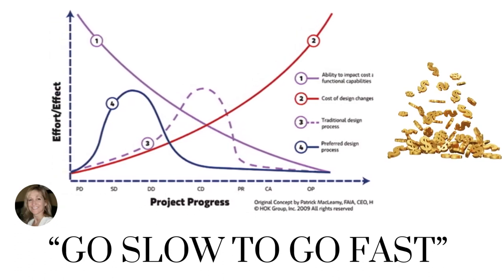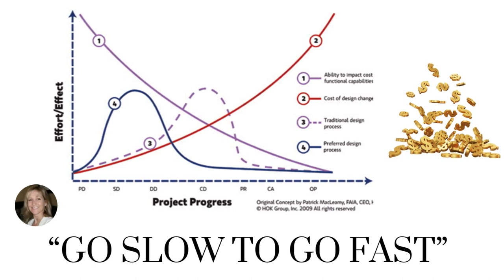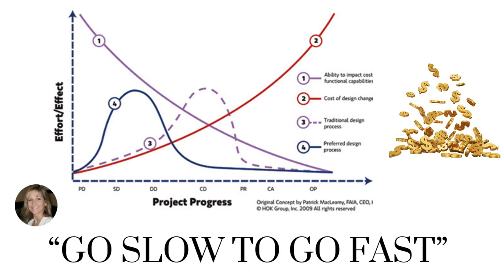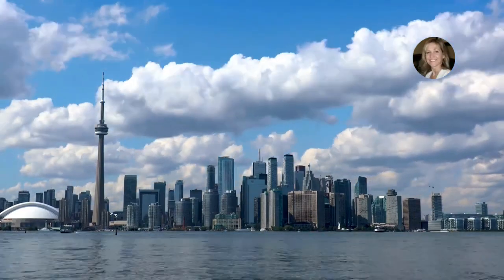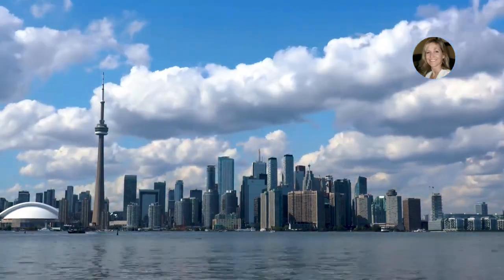“Go Slow to Go Fast”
The early stages of a construction project present a prime opportunity to influence costs and design. By focusing on high-impact issues in the supply chain and employing collaborative approaches like target value design, teams can set the project on a path to success. Here's a breakdown of the key concepts: